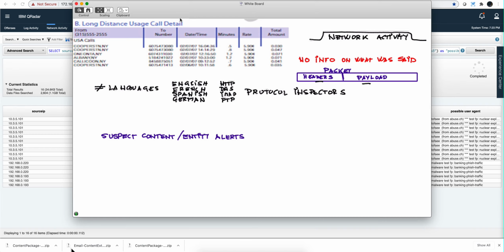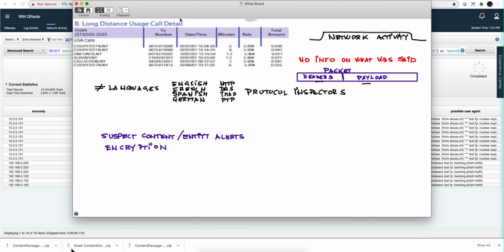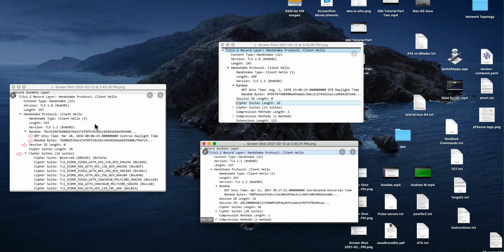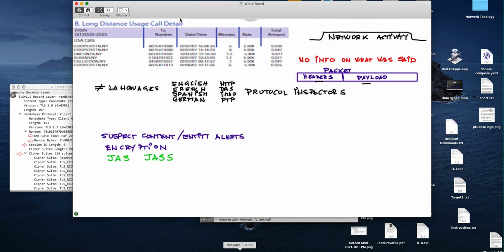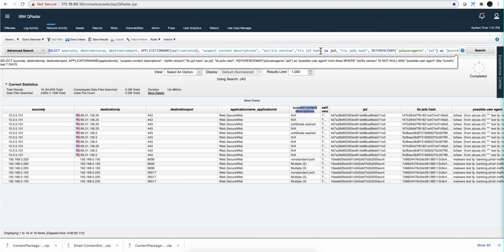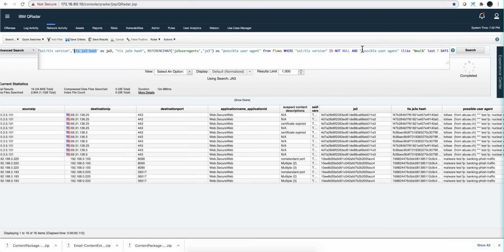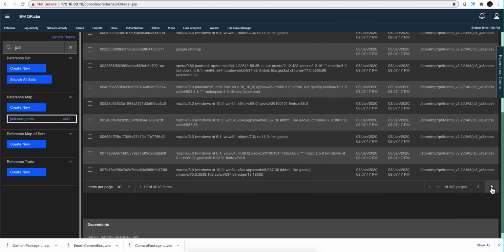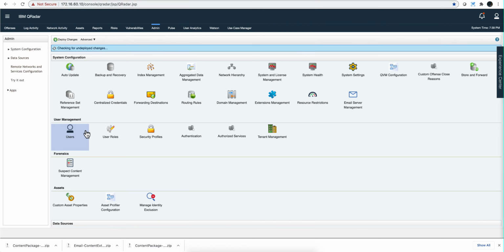QNI Tutorial Part Three